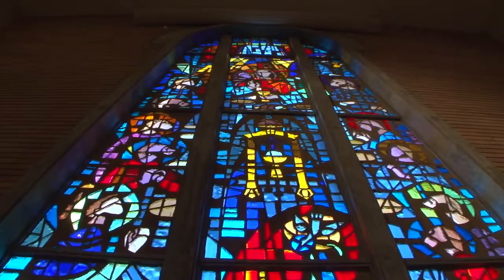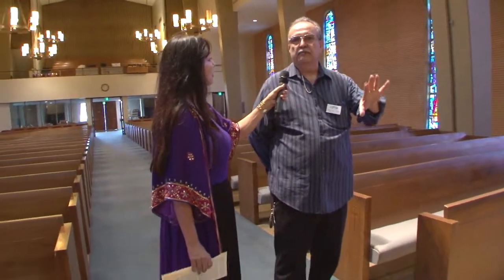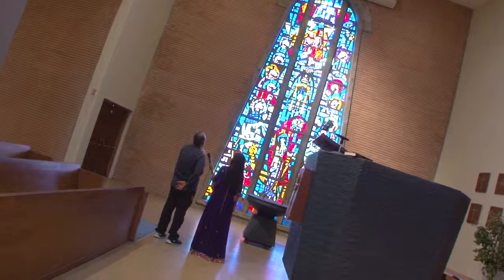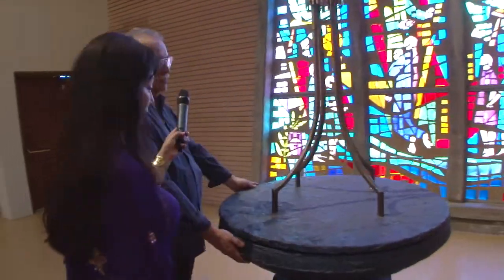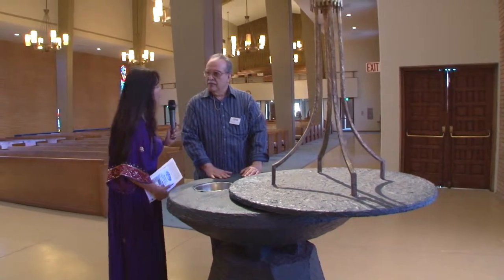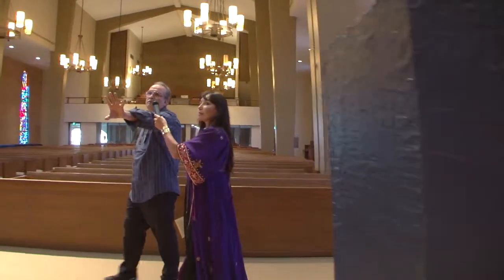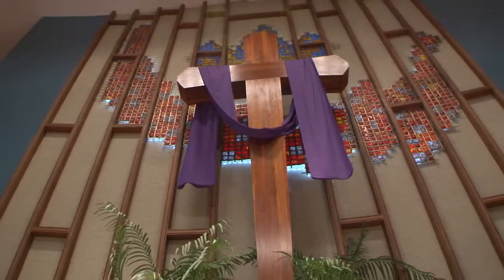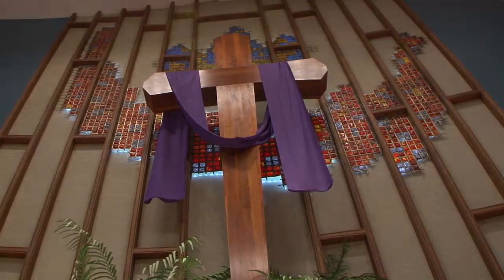Zion Lutheran Church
Sacred Arts Festival 2015